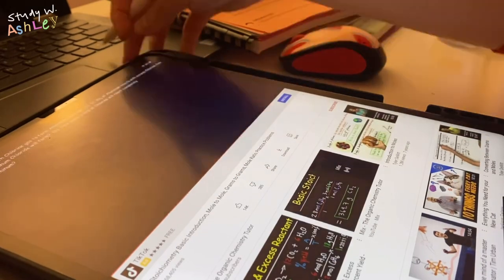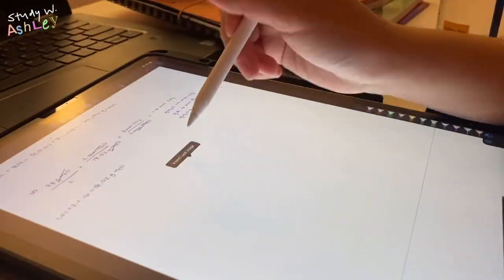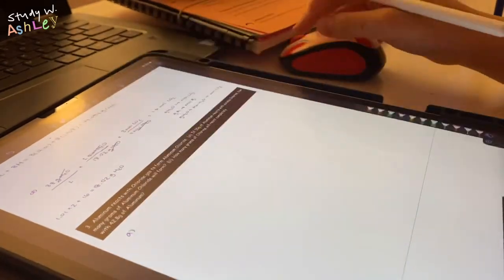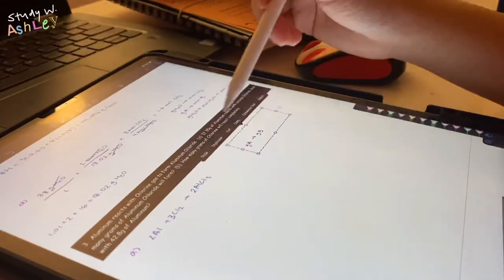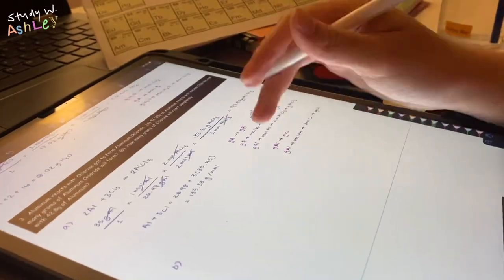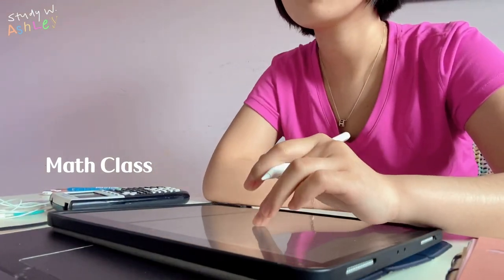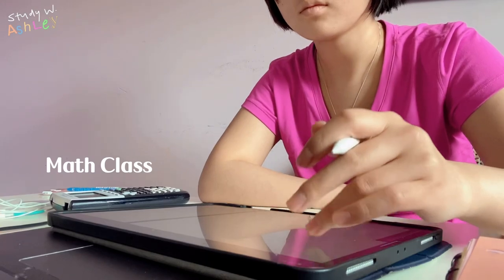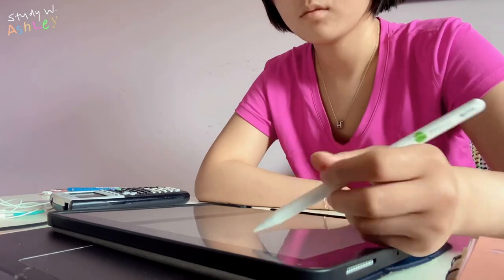STUDY VLOG| Switching to Online School & voice-over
Hey guys! I'm back with a studyvlog!
I actually did a voice-over for this video （*＾-＾*）

(Join to connect and give feedback or to just study and have fun!)

apple pencil (2nd Generation)
Screen Protector
iPad Case